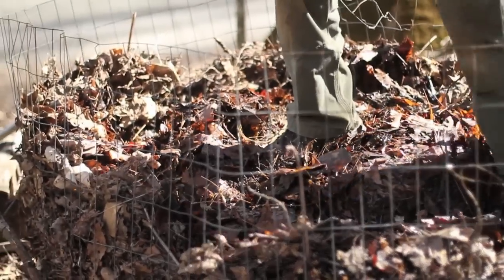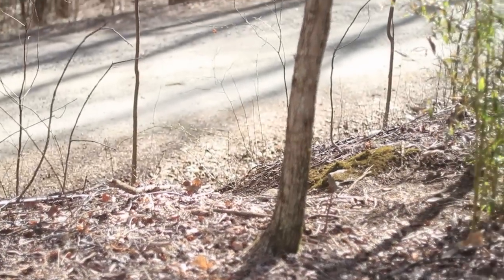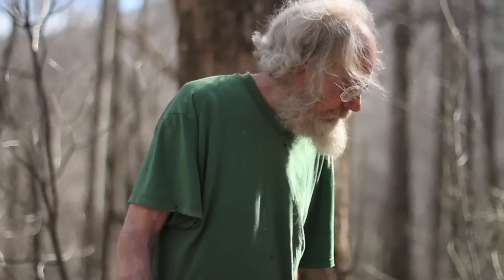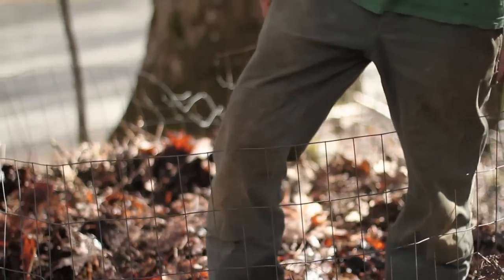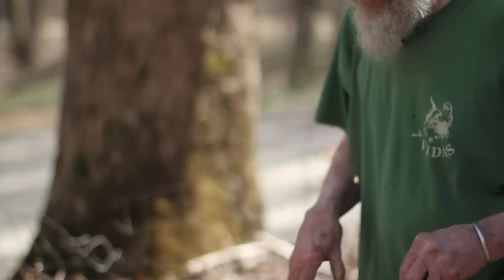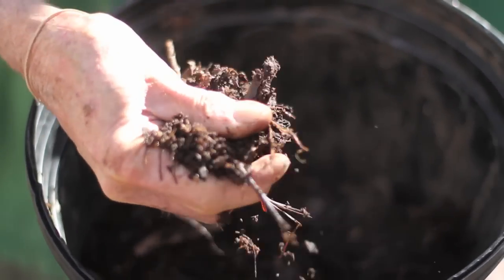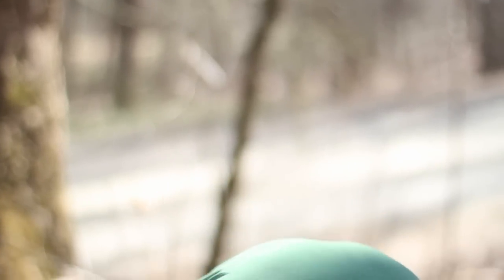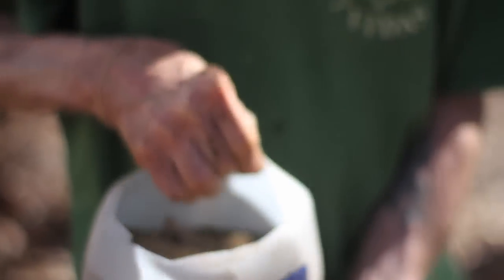Urine: a useful and abundant natural resource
Urine can be used to break down compost and as a fertilizer when mixed with wood ash!